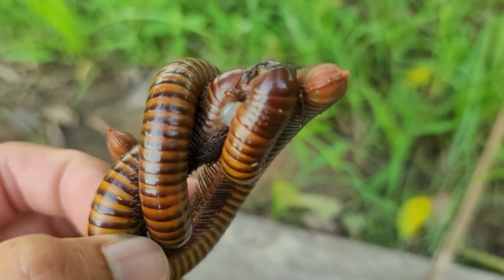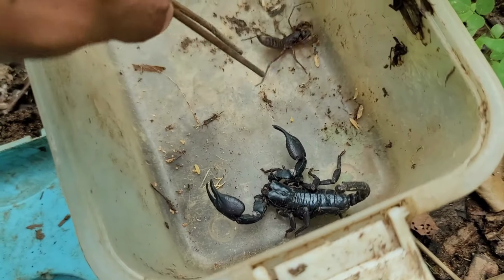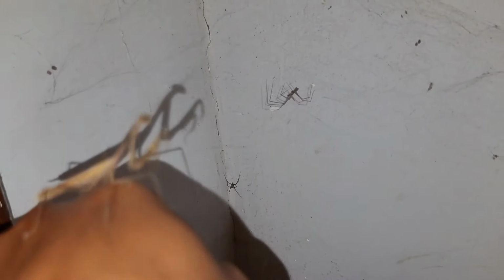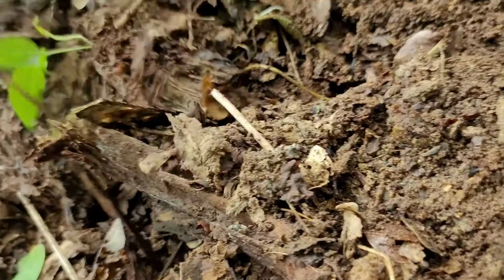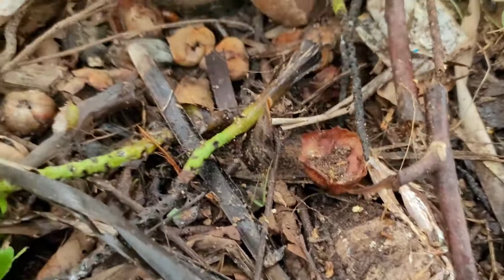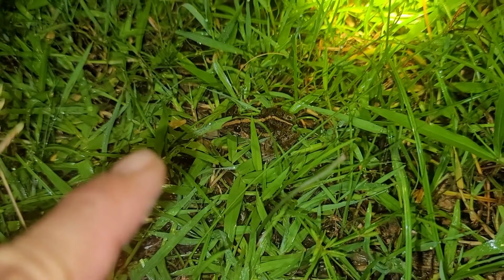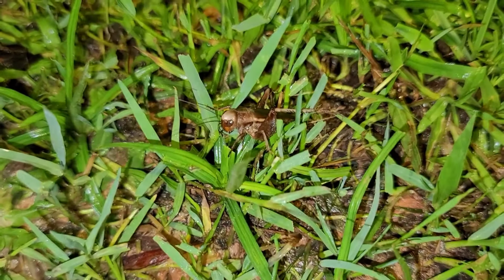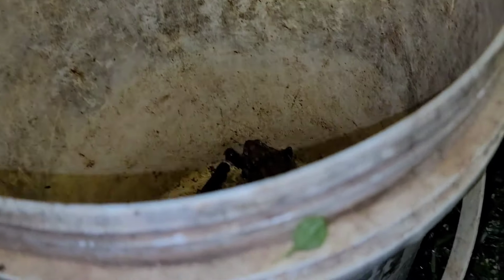Explore and Capture Mountain Creatures Millipedes And Other Poison Animals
Explore and Capture Mountain Creatures Millipedes And Other Poison Animals. Why Do I Love Hunting African Millipede!! Explore And Captured Various Insects. Hello evryone, this channel created for recording insects actions like; hunting insects, catching, looking for, review and observe some kind of insects species on the land. Mostly I catch millipedes, giant millipedes, centipedes, scorpions, crabs, frogs, toads and so on.